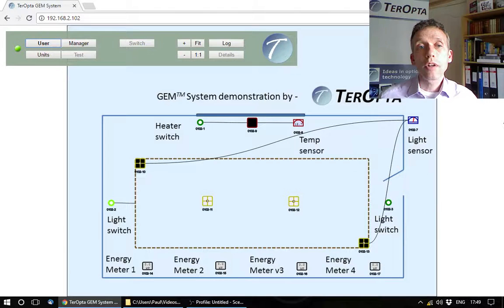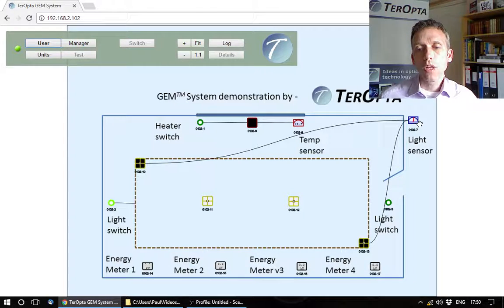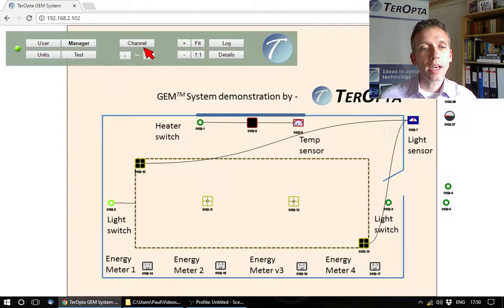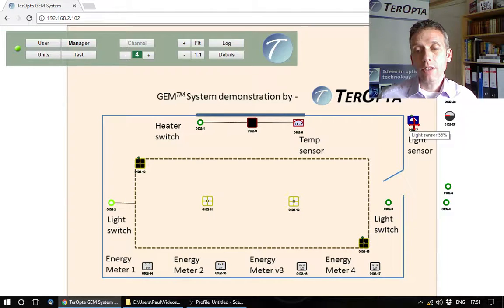TerOpta GEM GUI training 17 - Using sensor channels